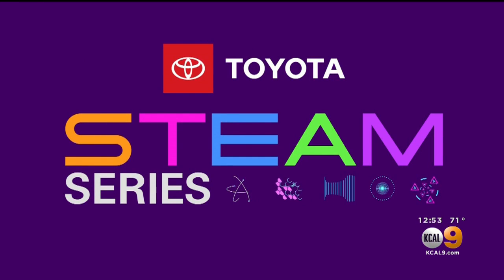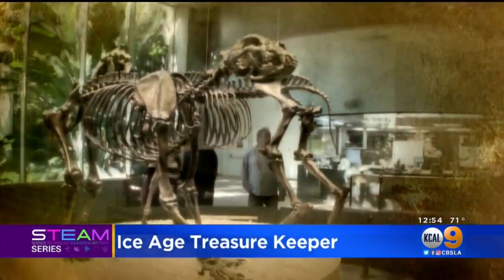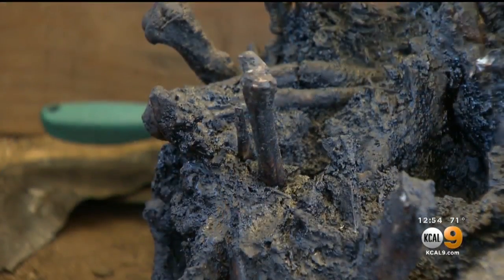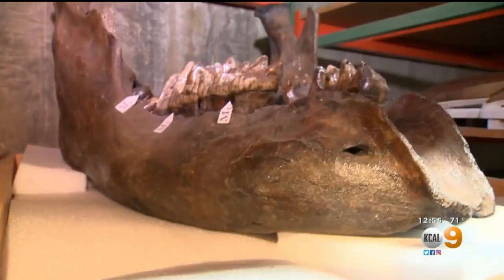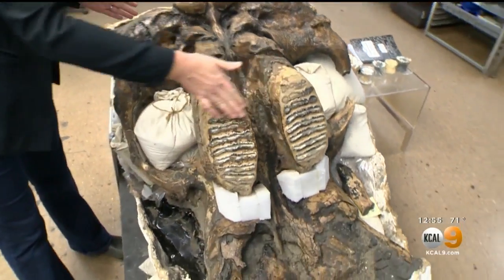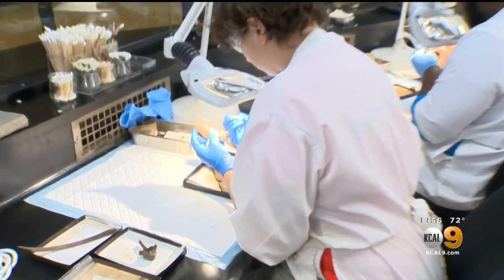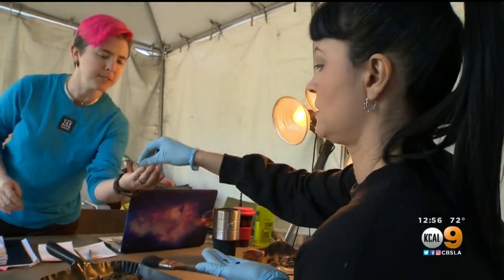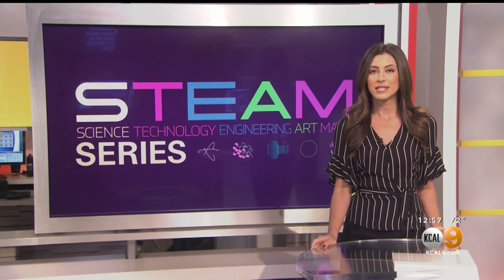STEAM Series: Inside The La Brea Tar Pits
Emily Lindsey, the Assistant Curator and Excavation Site Director of the La Brea Tar Pits, shows how paleontologists bring the past back to life.